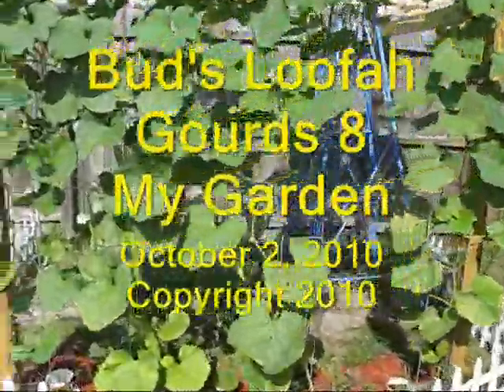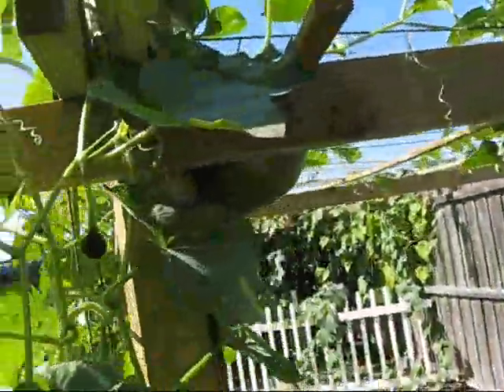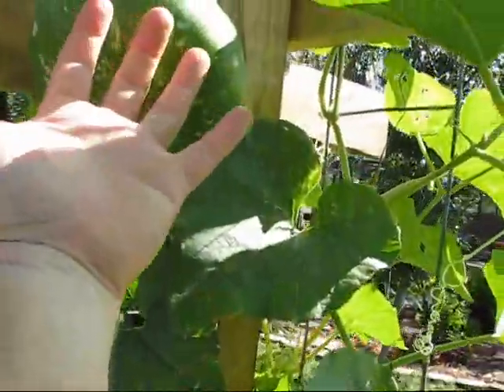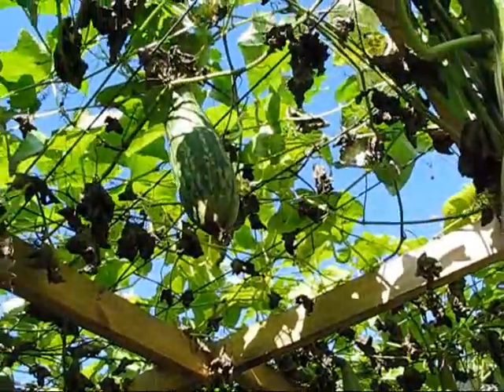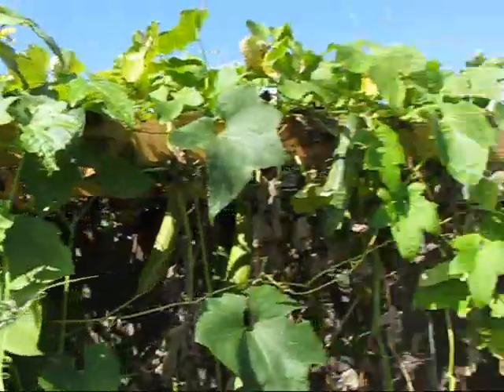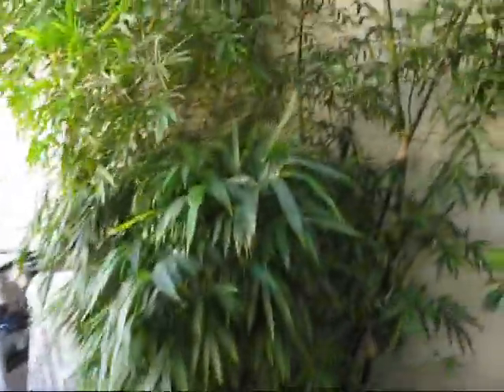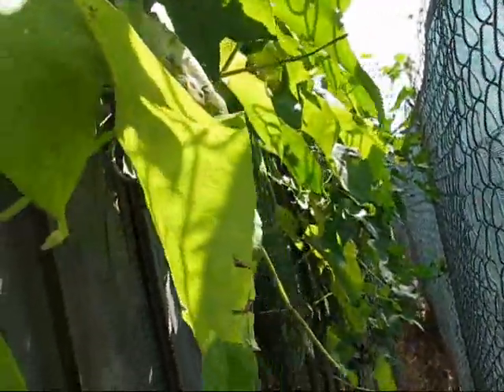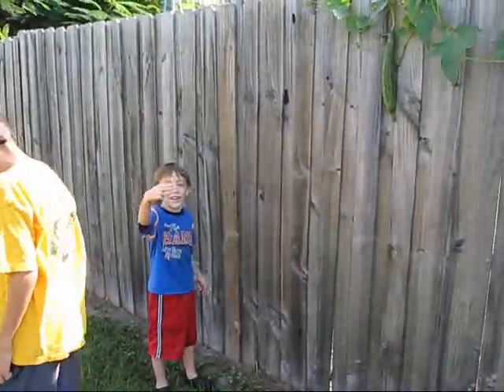Loofah Sponge Gourds - My Yard 8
October 2, 2010  Man have these babys gotten big!